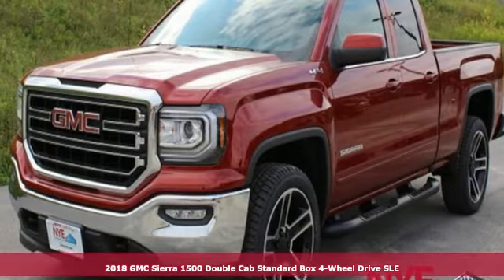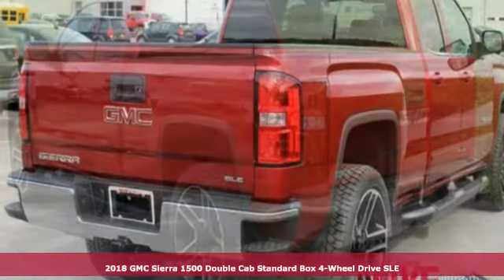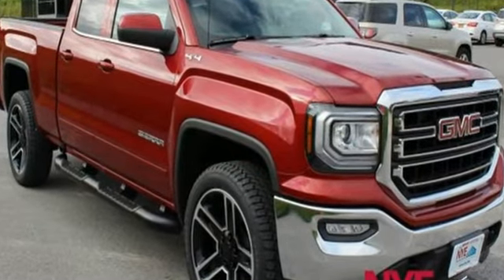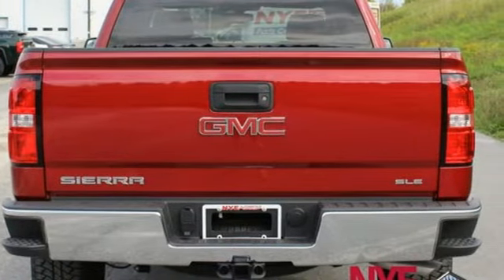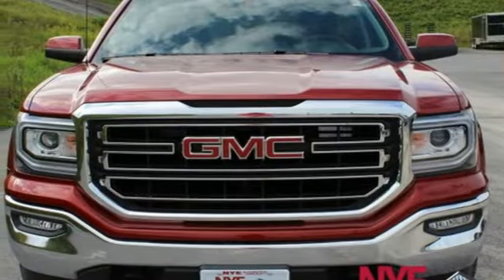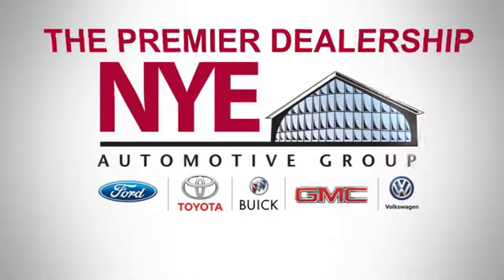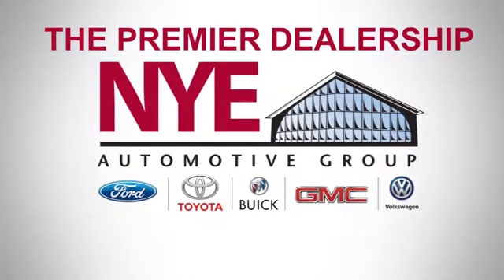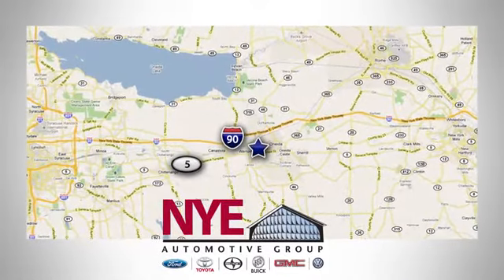2018 GMC Sierra 1500 Utica NY Oneida, NY GT4469 - SOLD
Year: 2018
Make: GMC
Model: Sierra 1500
Trim: SLE
Engine: 8 Cyl. 5.3L
Transmission: Automatic
Color: Red Quartz Tintcoat
Interior: Jet Black
Stock #: GT4469
VIN: 1GTV2MEC3JZ374805

Address:
1441 Genesee St.